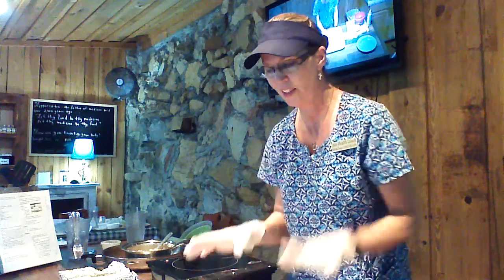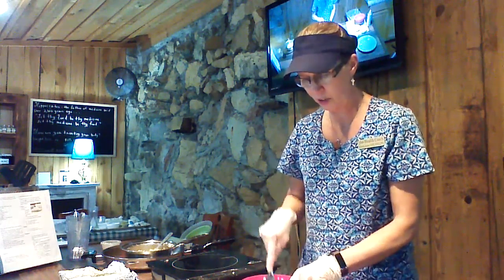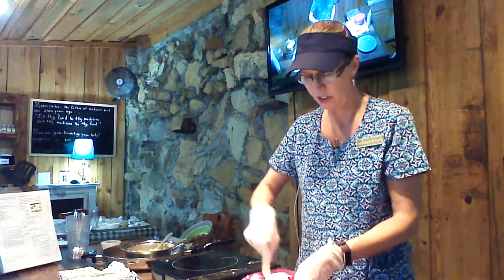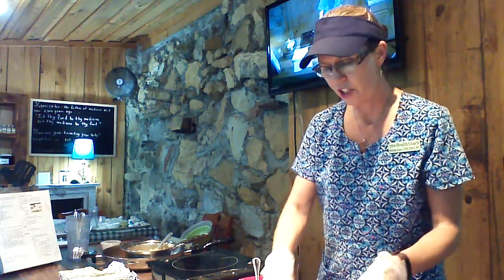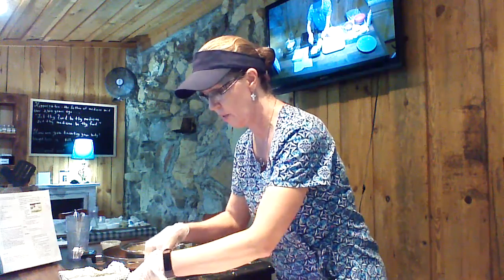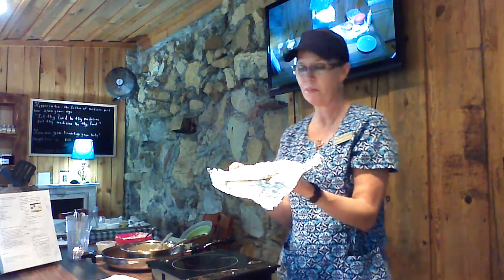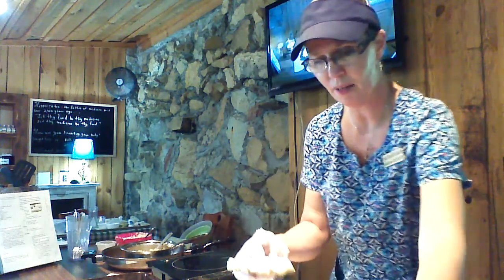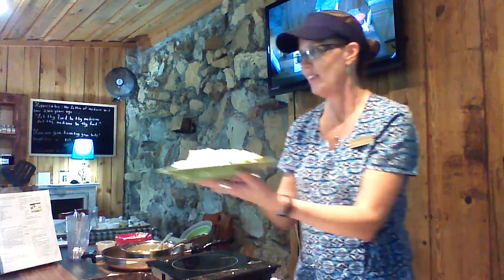Pineapple Dream Dessert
Crushed Pineapple, Cream Cheese, Greek Yogurt & Honey Graham Crackers. A tasty dream dessert for those hot summer days...